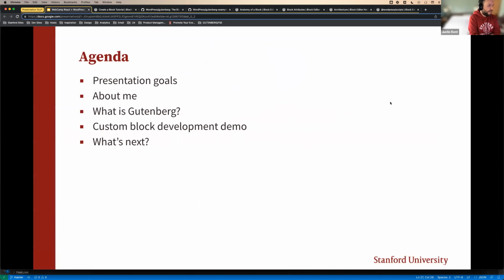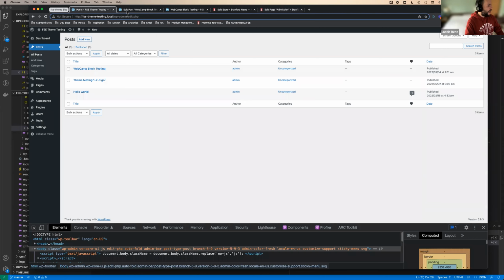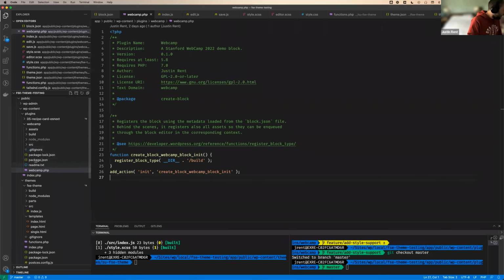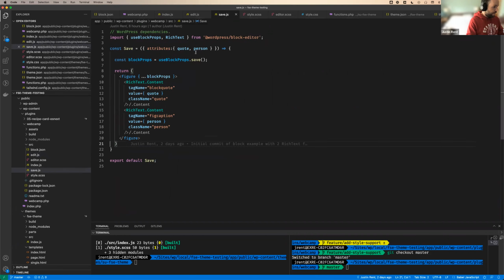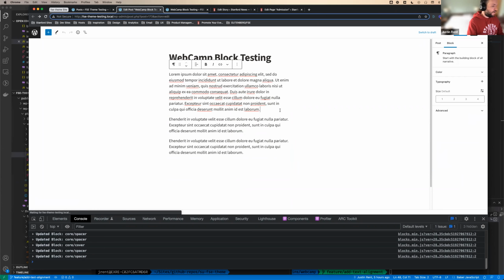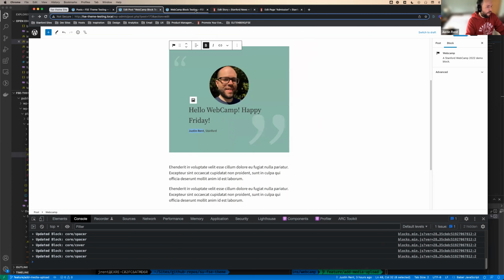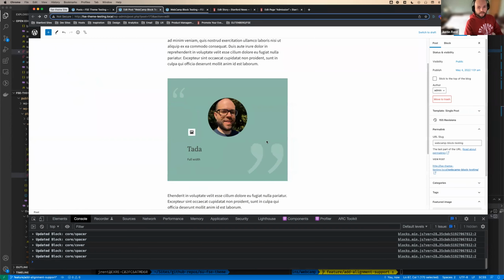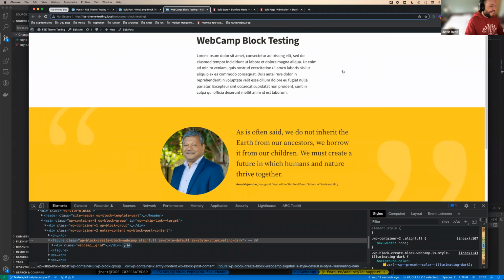React + WordPress – Gutenberg Block Development Basics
Presenter: Justin Rent, Sr. UX/UI Developer, University Communications
Audiences: Advanced / Intermediate
Tracks: Site Building, UX / Design

WordPress' editorial experience was recently revolutionized with the introduction of the Gutenberg block editor. Under the hood, it uses React as a single-page application (SPA), allowing content teams to create, edit, and delete content with a dynamic component-based approach. This session will demonstrate how a basic custom Gutenberg block is developed and added to a WordPress website.